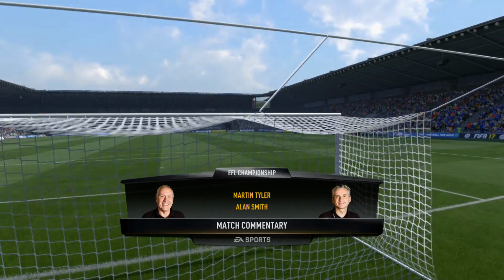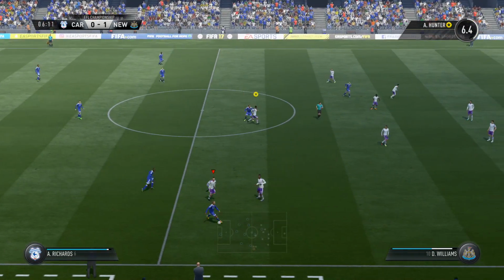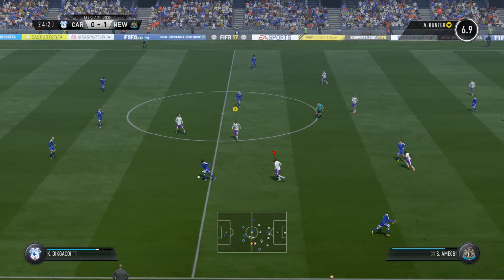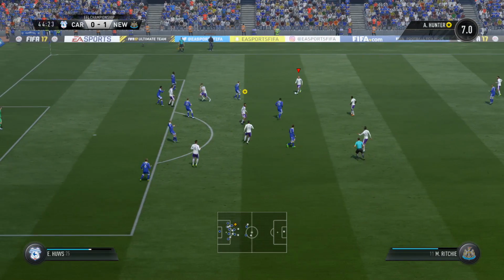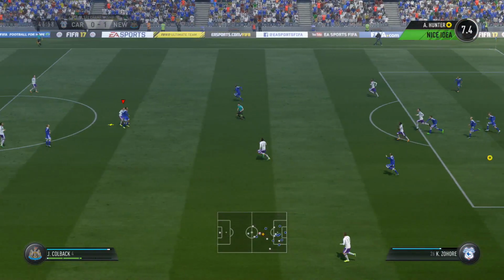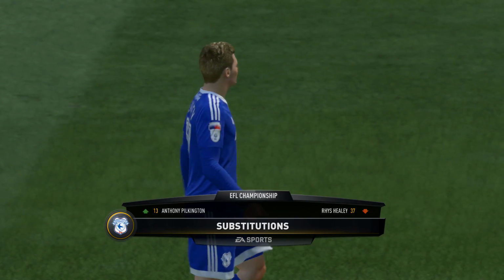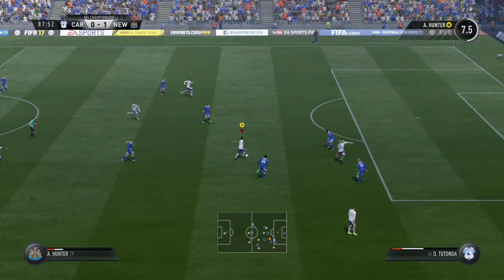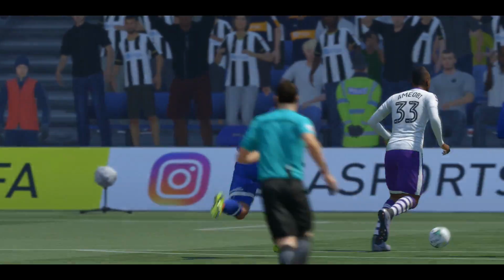Fifa 17 - The Journey #12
New Videos Uploaded Quite Regularly

Alien Isolation
Angry Birds - Star Wars
Fifa 17
Oddworld - New N Tasty
Outlast
Planet Coaster
Pure Pool
Pure Chess
Tomb Raider - Definitive Edition
The Last Of Us - Remastered
The Phantom Pain - Metal Gear Solid
Uncharted - The Nathan Drake Collection
Uncharted  4 - A Thief's End
Until Dawn